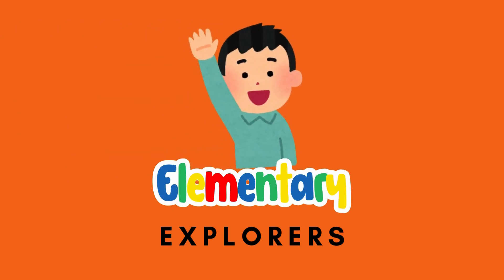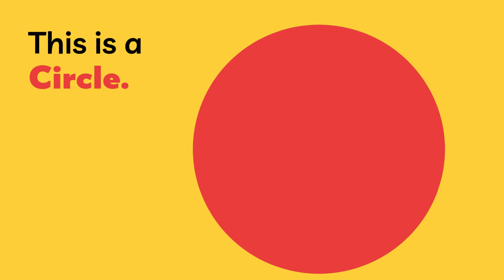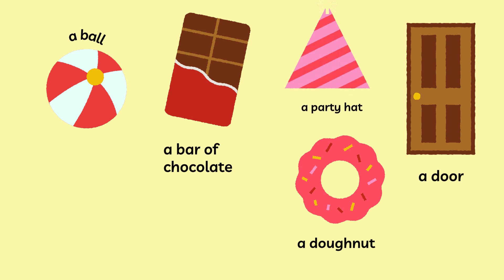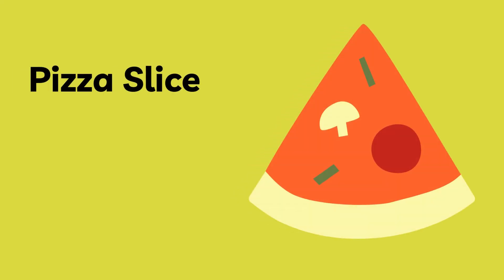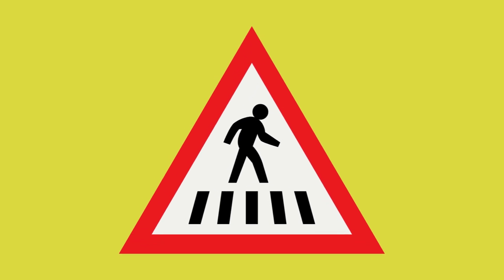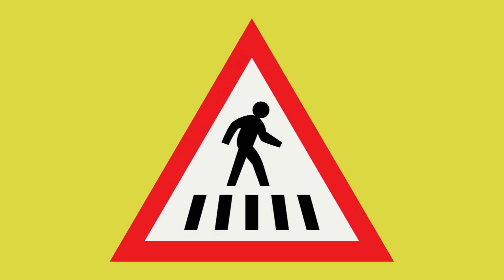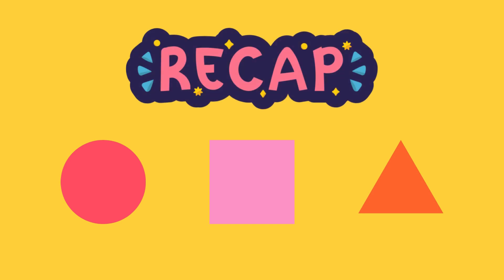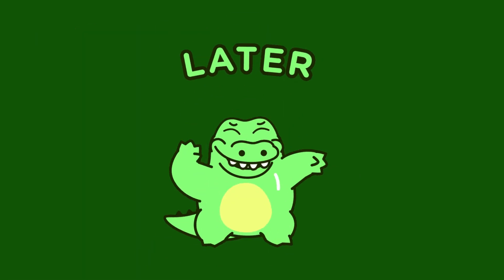Guess the Shape! Fun Shapes Around Us for Kids | Elementary Explorers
Welcome to Elementary Explorers! Join us in this fun, interactive video where we learn about shapes like circles, squares, and triangles by exploring real-life examples. From clocks and pizza slices to road signs and windows, shapes are all around us! Watch along and try our exciting guessing game to spot these shapes yourself. Perfect for kids aged 8-10, this video makes learning geometry fun and easy.

Key concepts covered in this video:

Introduction to basic shapes: circle, square, and triangle
Real-life examples of shapes in everyday objects
Fun shape-guessing game to reinforce learning